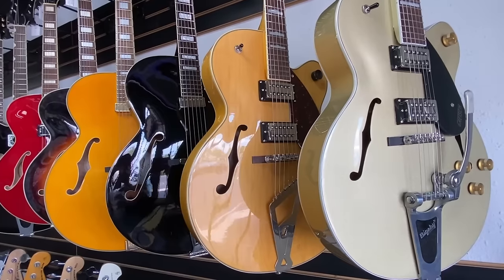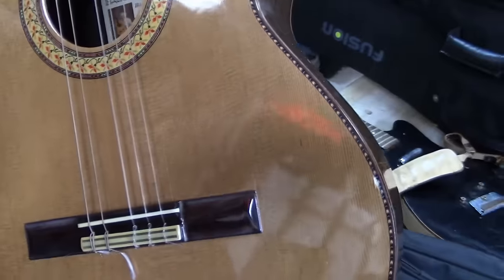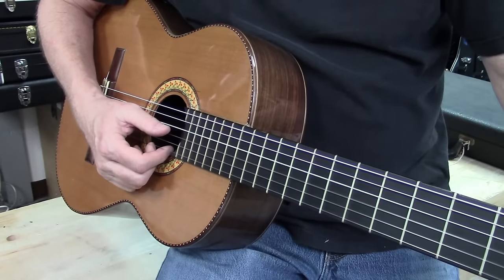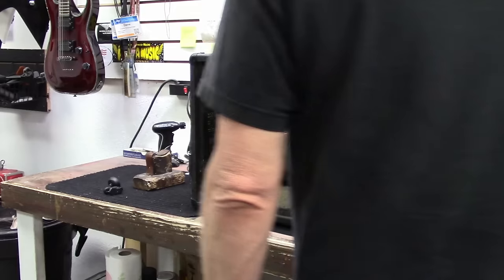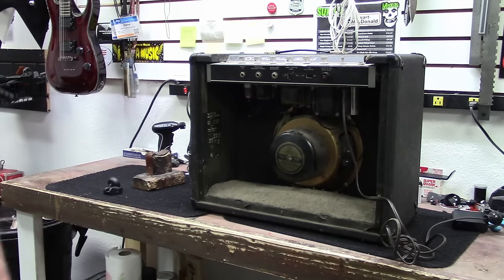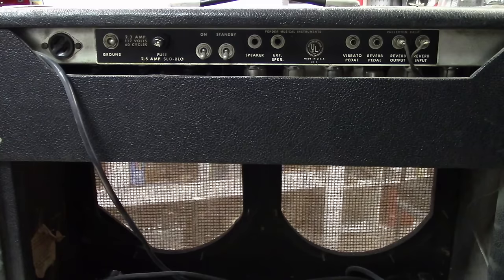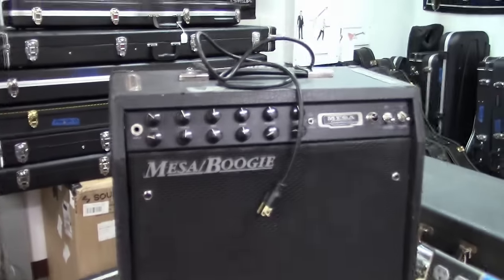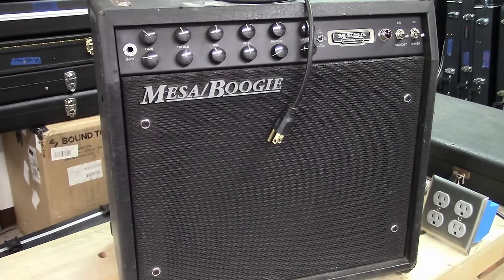Storage Locker Guitar and Amp Testing!